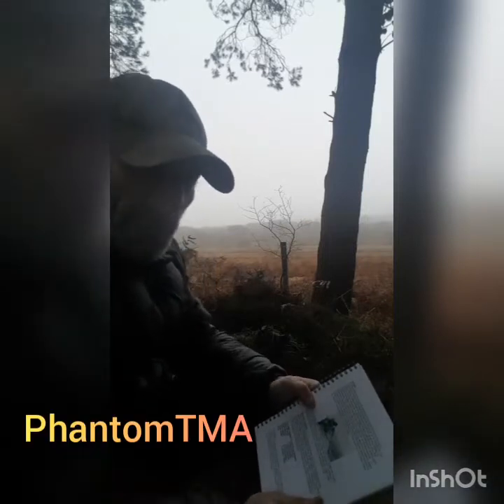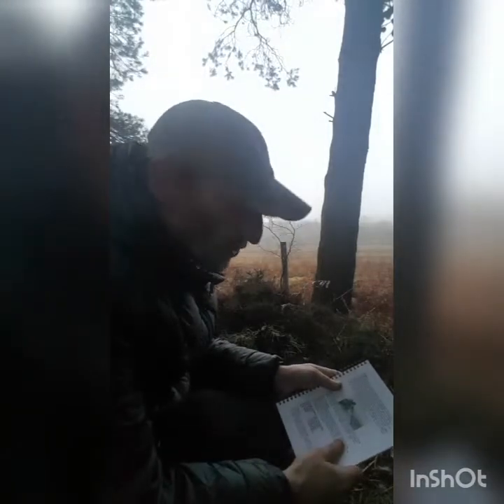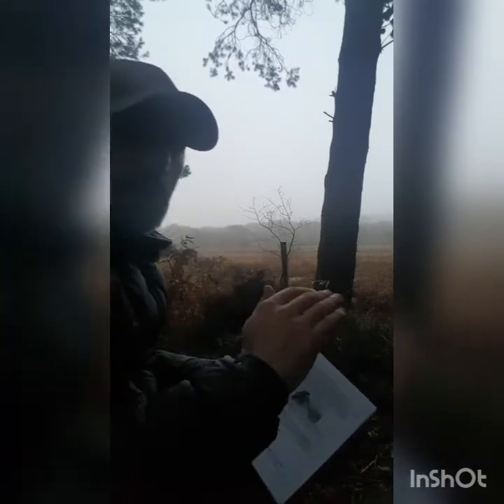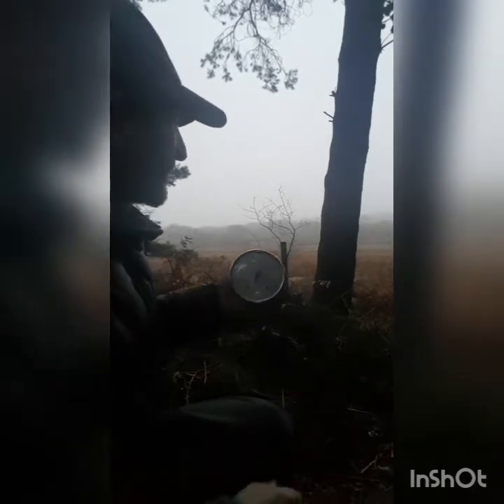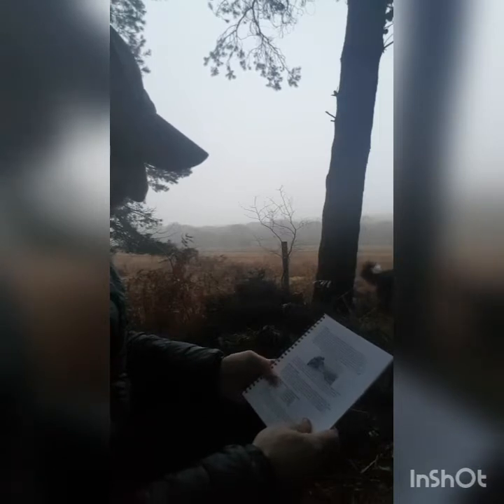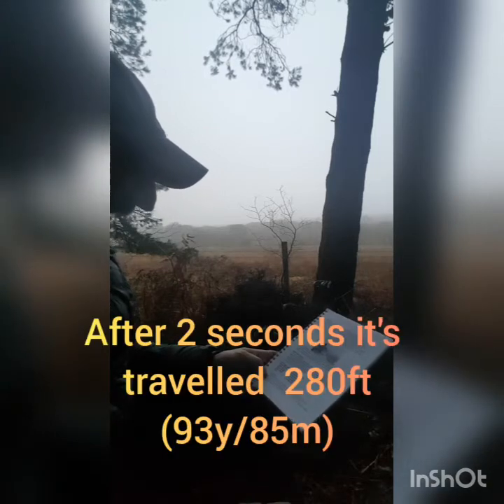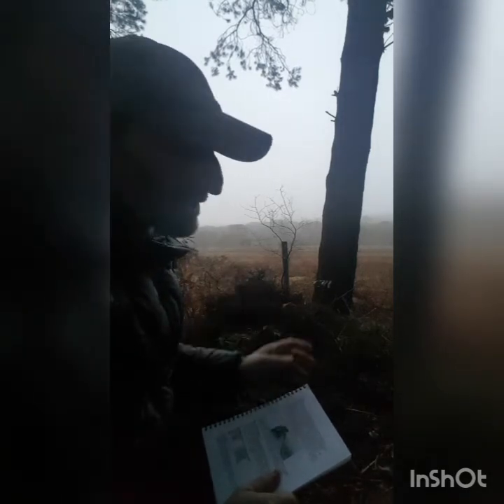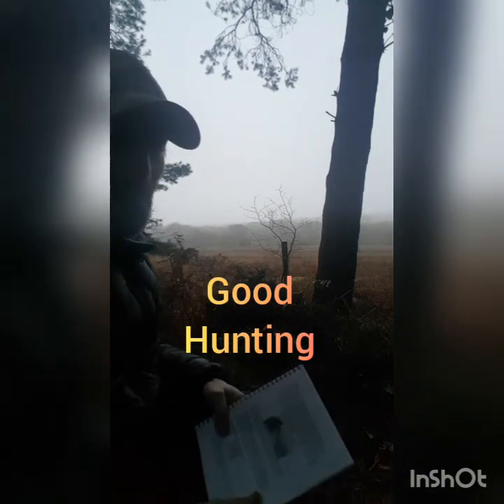Extra long range airsoft explained part 5